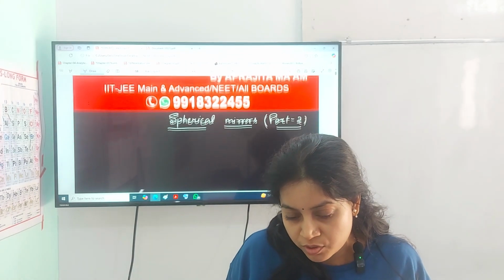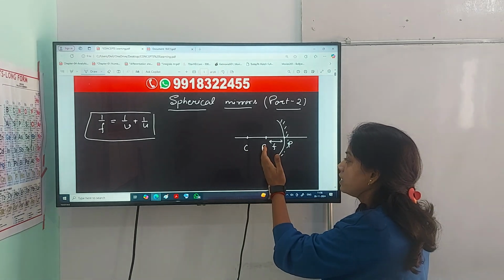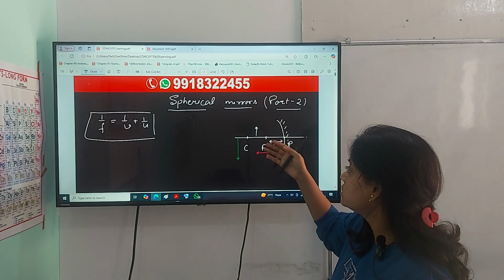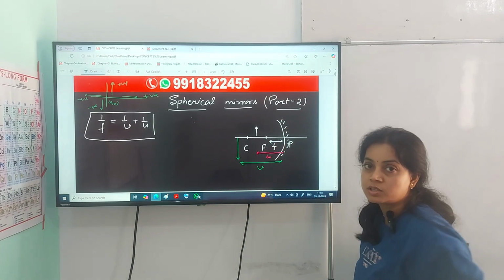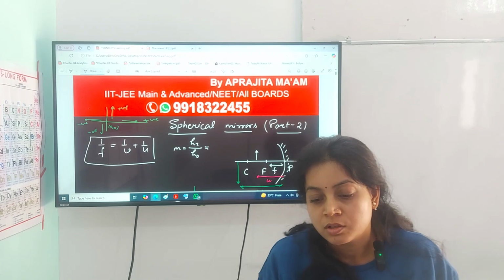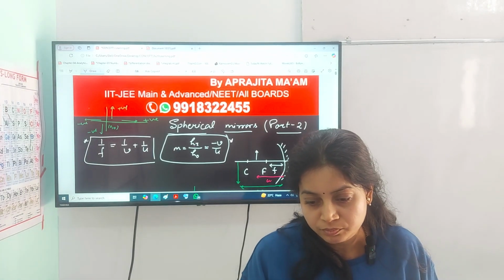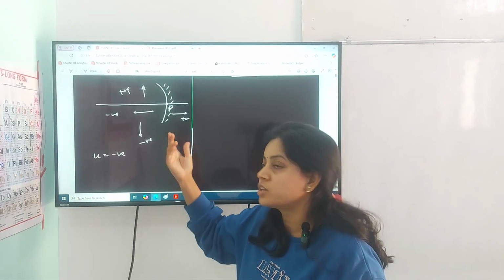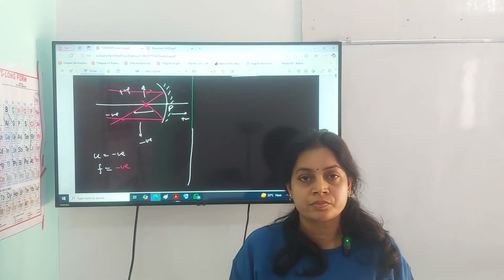spherical mirrors part 2 9th and 10th